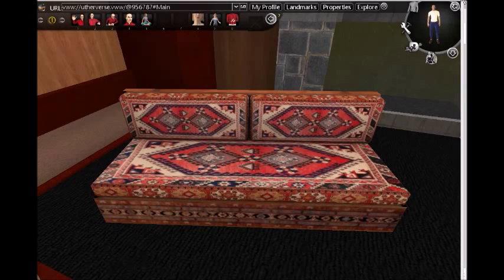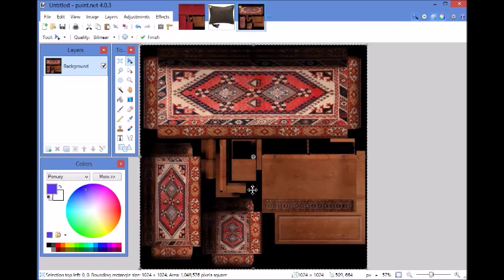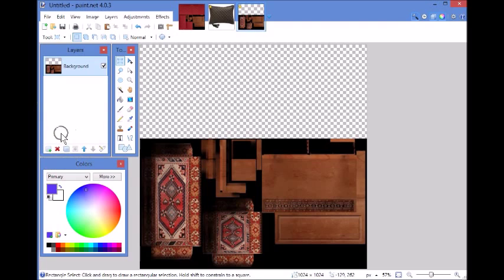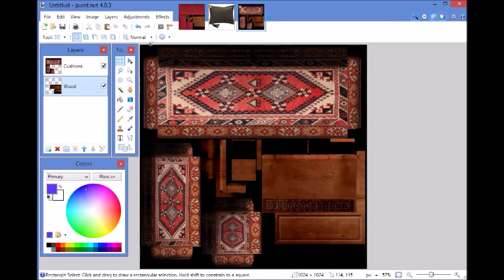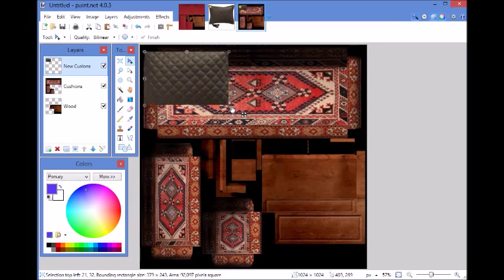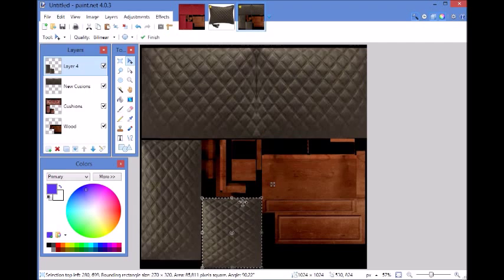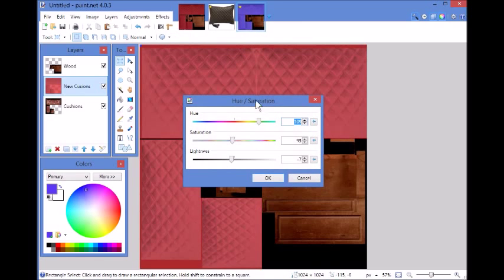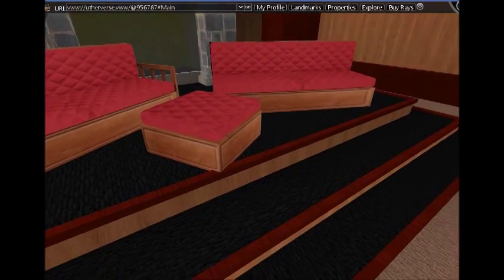Utherverse Prop Custom Texturing Prop Turorial for Paint.net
A tutorial for creating a custom-textured prop in Utherverse using Paint.net.